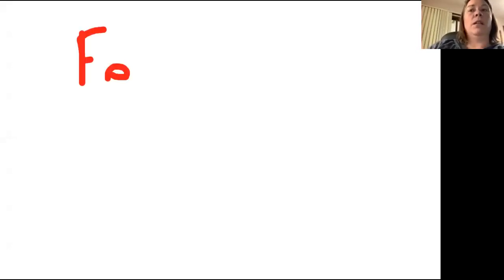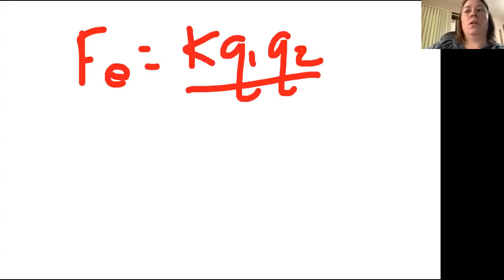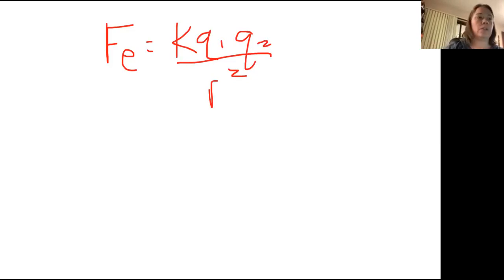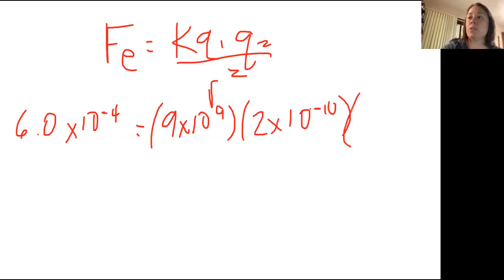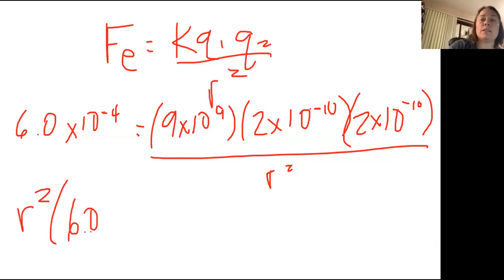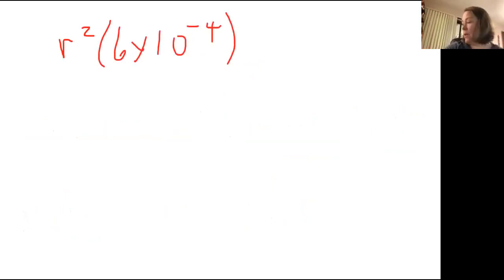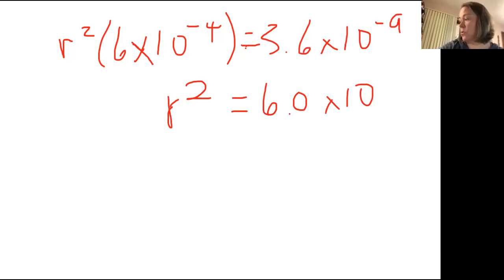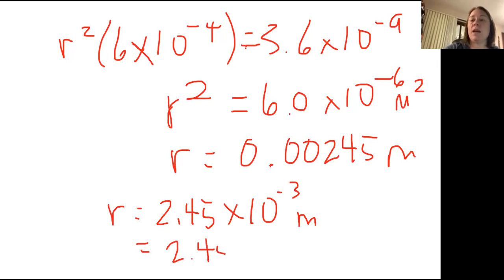Reivew of Coulomb's Law